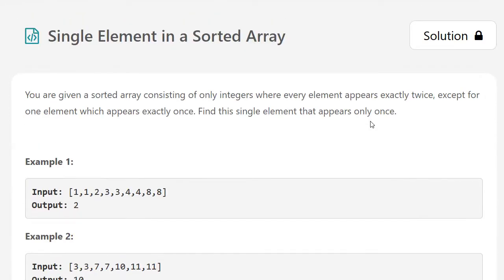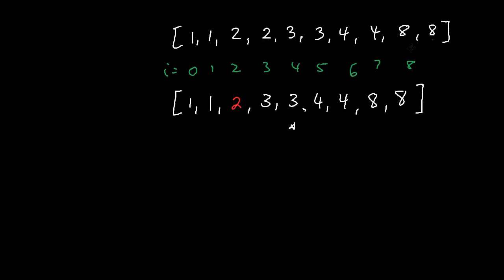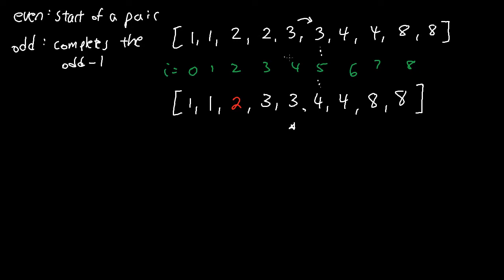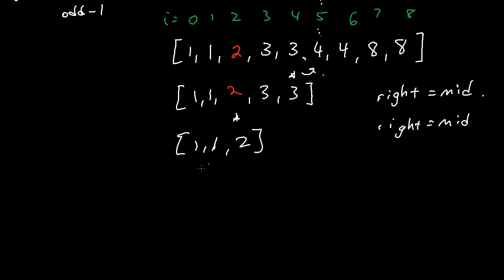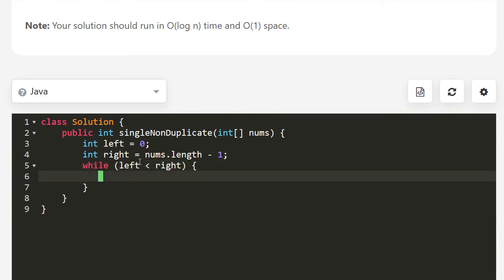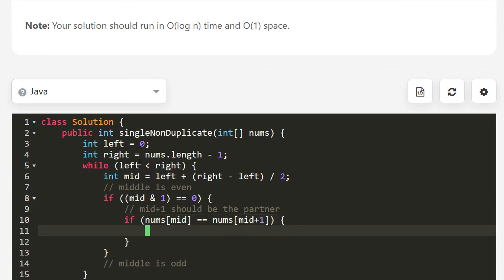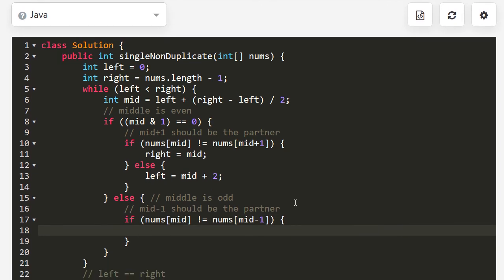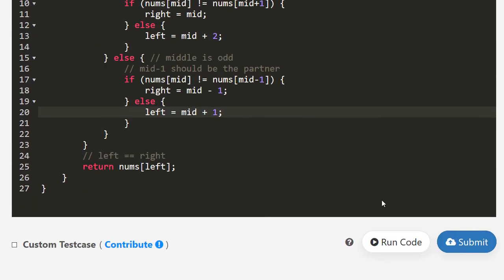Single Element in a Sorted Array - LeetCode May 12 Challenge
540. Single Element in a Sorted Array - LeetCode explained.
In this video we'll:
- analyze description for binary search hint
- break binary search into odd/even case